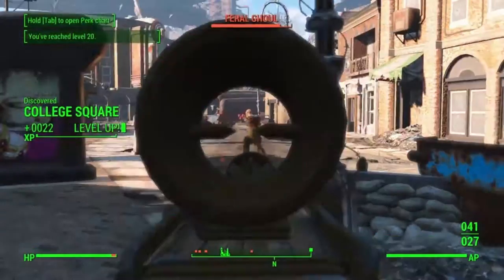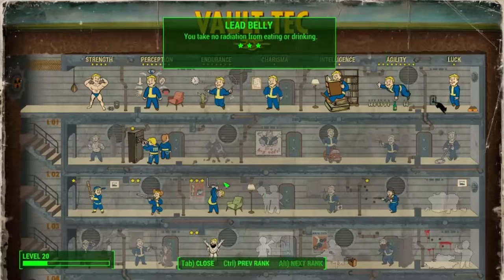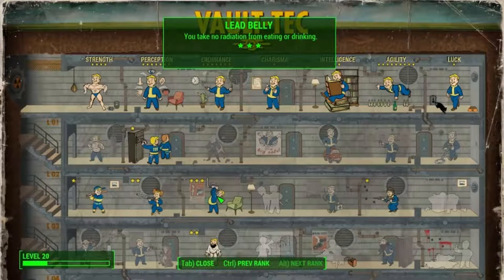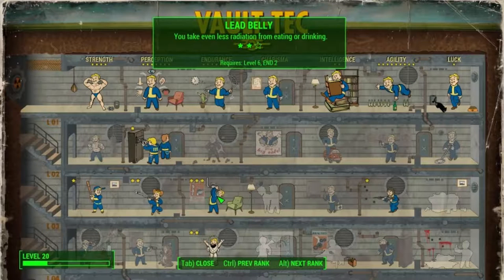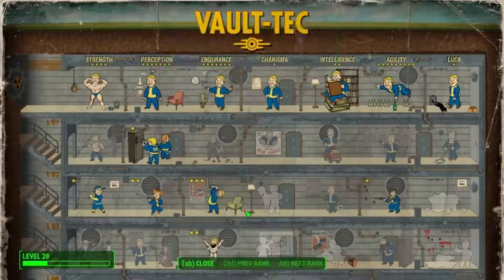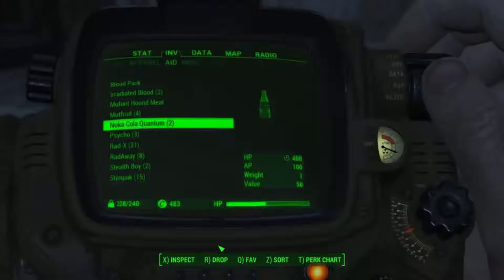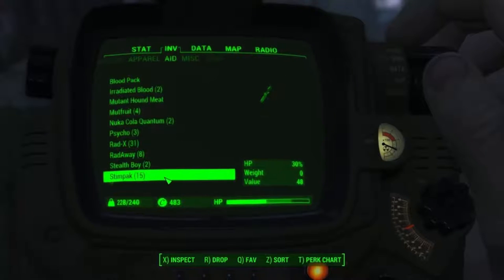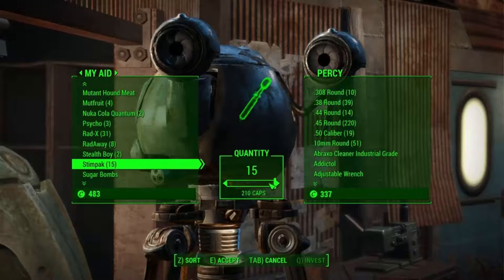Fallout 4 I Tips & Tricks Episode 2 : No radiation and Extra health